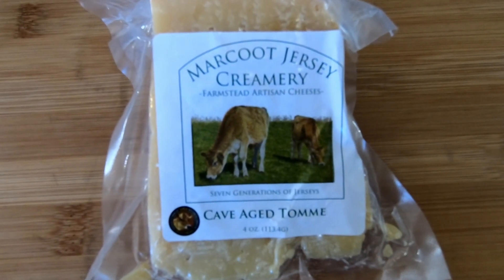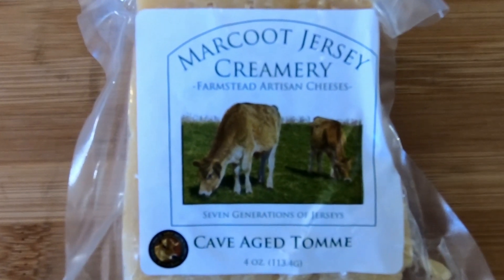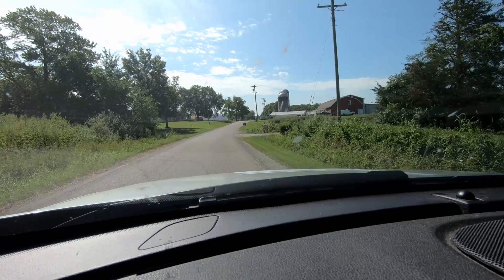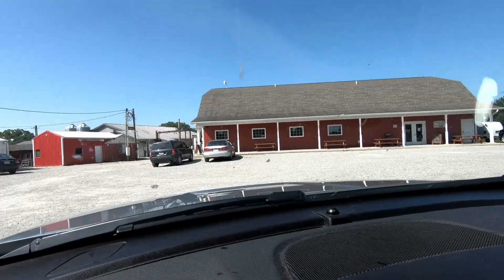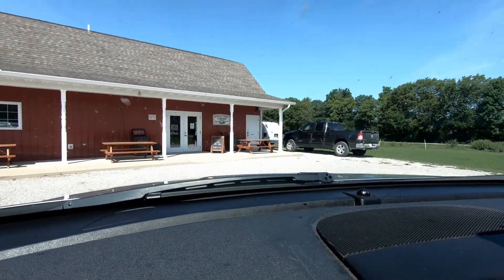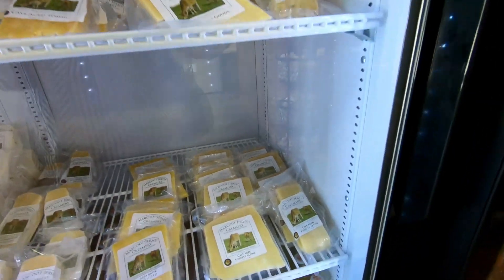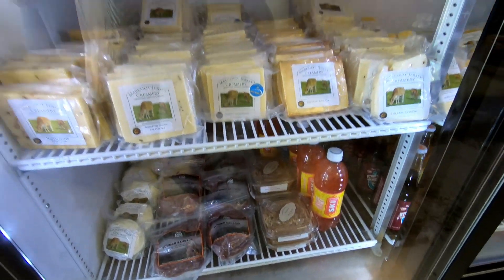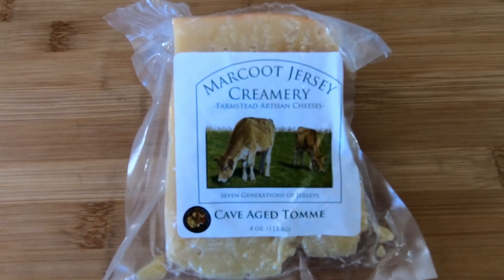Marcoot Jersey Cave Aged Tomme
Marcoot Jersey Creamery Cave Aged Tomme.

Map by Google maps